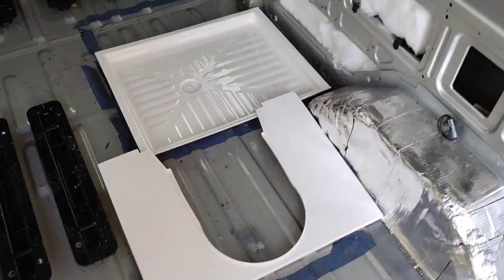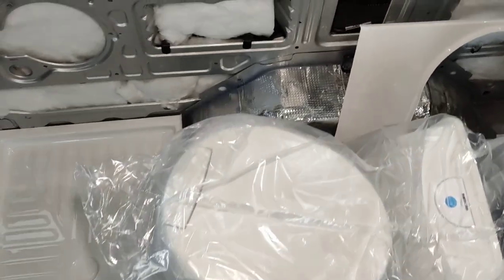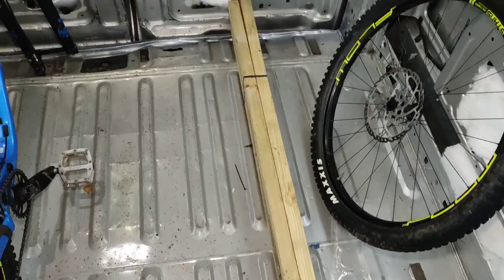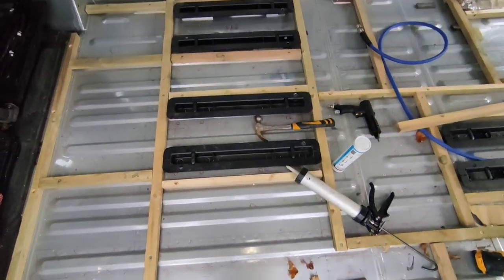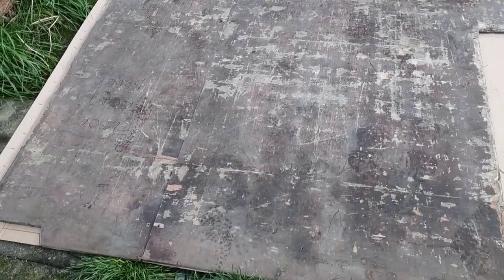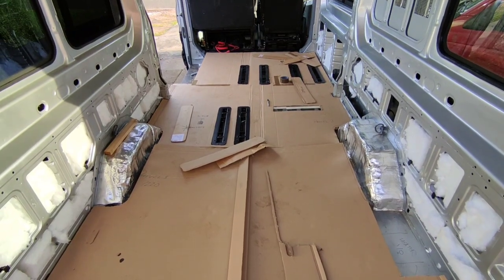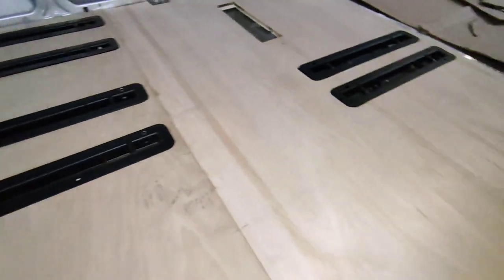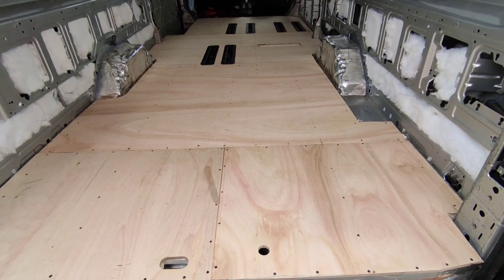Campervan Luna - Fitting an Insulated Floor | Ep 9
In this part we fitted an insulated floor to Luna.

We had to build the floor height up to match up with the rails that the rear seats are mounted to. So 25mm of insulation (matched with 25mm of battens) then 12mm of ply has done this nicely.

Luna is a 2016 Ford Transit Mk8 L4H3, also known as a jumbo. We’re converting her into a 4 berth family campervan, with the aim of hitting the road as a family.

A massive thanks to Matt Steady for the music